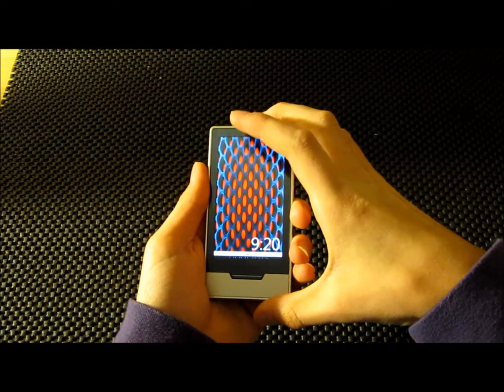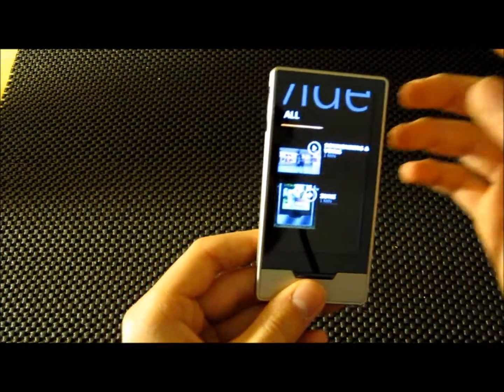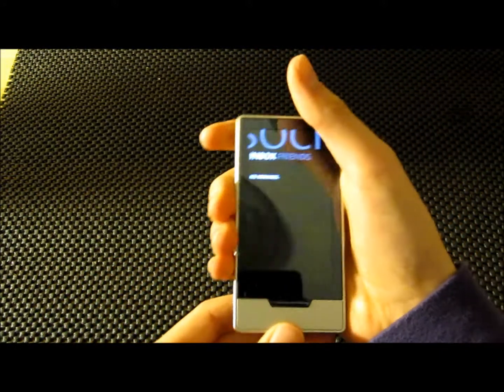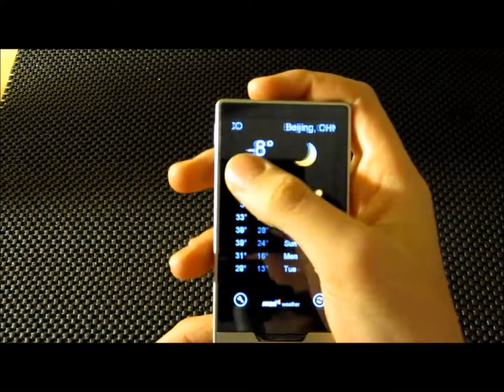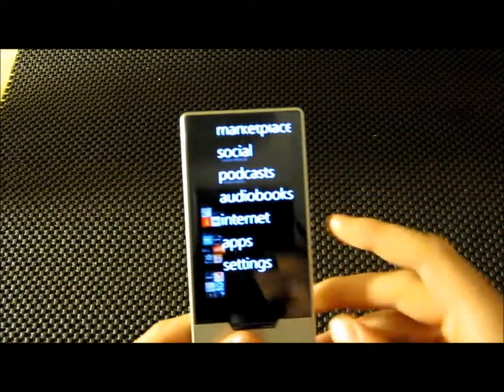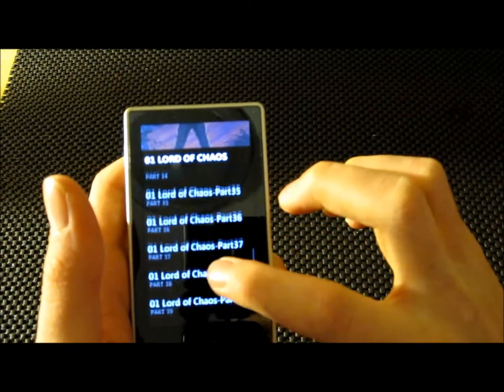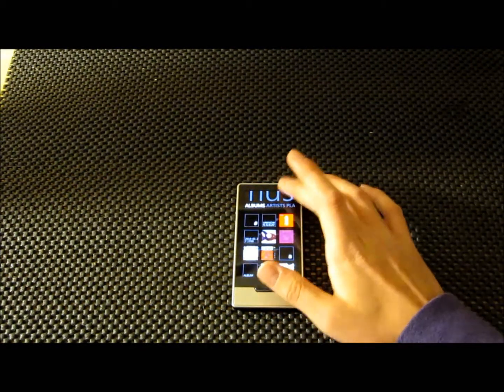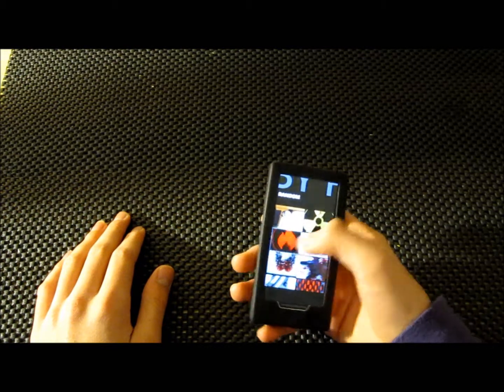Zune Hd Review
Review of Zune HD